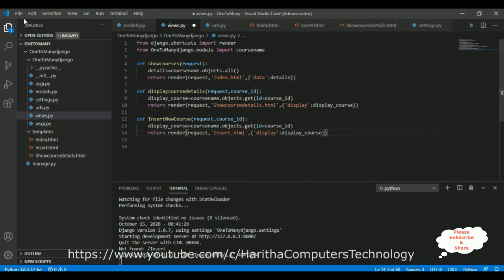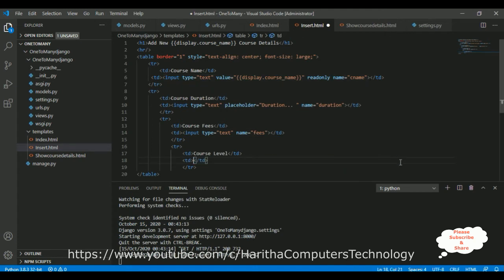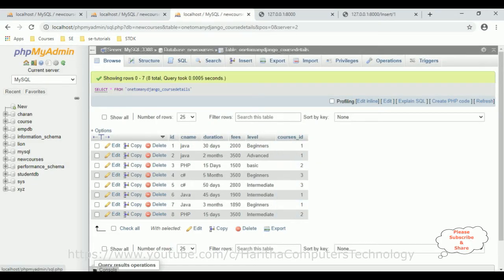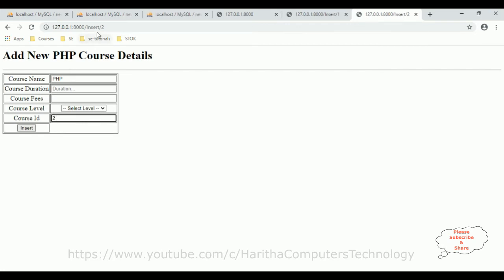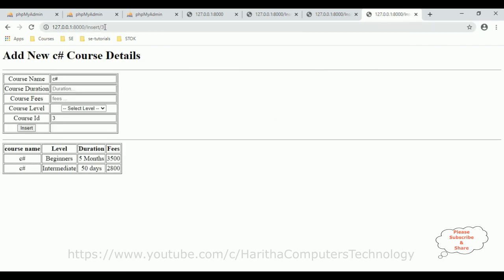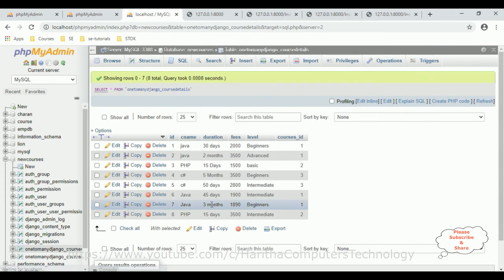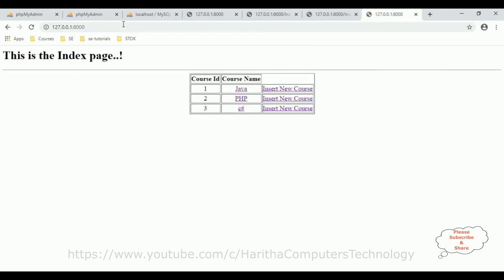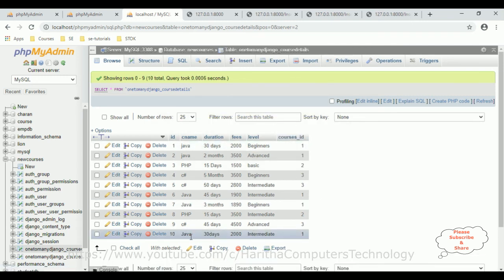python for beginners | python coding full stack developer tutorials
Python Django, How to insert records using a ForeignKey to establish one-to-many relationships. Assign related object's primary key during creation.

To master Python, start with basics like variables, data types, and control structures. Explore data structures, functions, and modules. Dive into OOP with classes and objects. Learn libraries like NumPy, pandas, and Matplotlib, and master file handling and error handling. Venture into web development with Django and Flask. Delve into data science and machine learning with scikit-learn and TensorFlow. Keep learning through Python communities, webinars, and blogs. Happy coding! 🐍

Preparing for Python interviews? Cover a range of topics: basics for freshers, including syntax, data structures, and OOP concepts. Advanced questions for experienced candidates delve into decorators, generators, and multithreading. Developer interviews test coding skills and problem-solving. Include tutorials, coding exercises, and interview-focused preparation to enhance your skills. Top questions often involve algorithm challenges, code optimization, and debugging. Beginners should start with Python tutorials to build a solid foundation, then progress to more complex interview questions as they grow in confidence and knowledge.